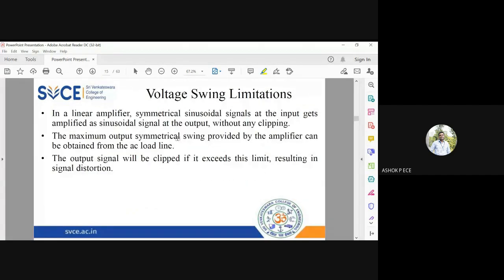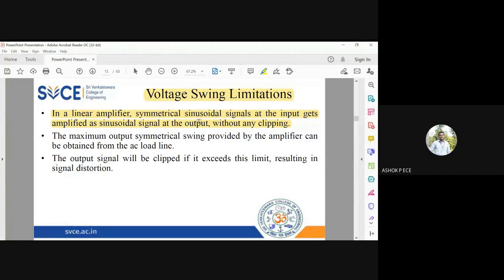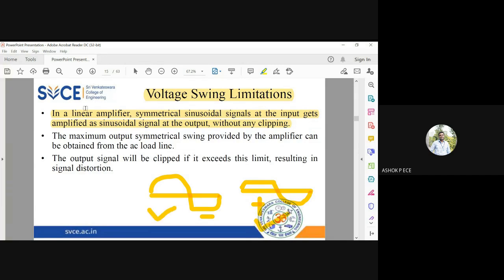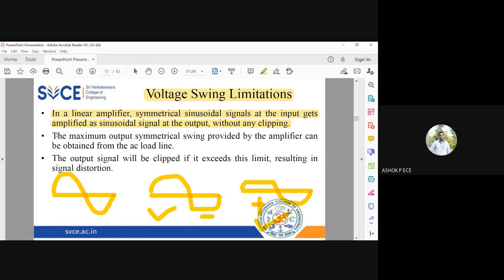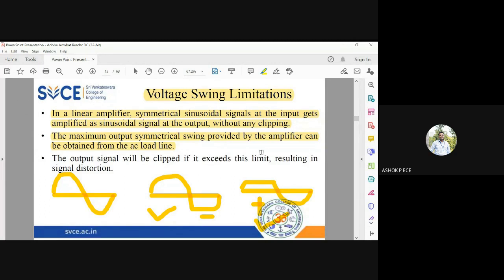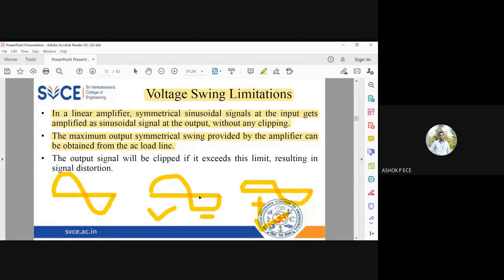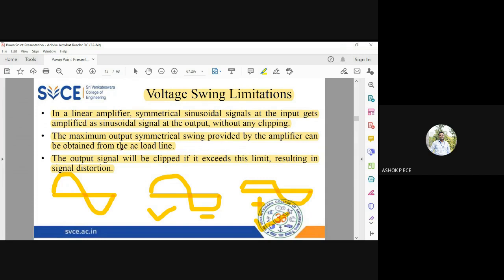ElexCkts | Lecture-20 | Voltage Swing Limitations in BJT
This video clearly explains about the voltage swing limitations in BJTs.